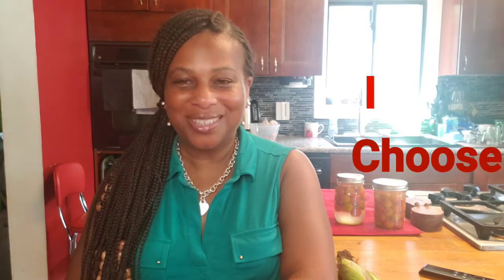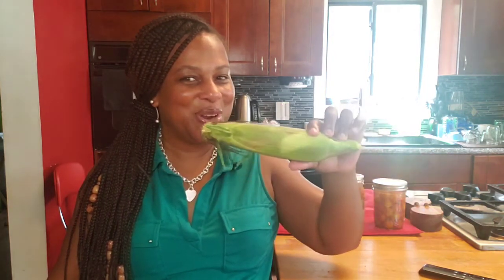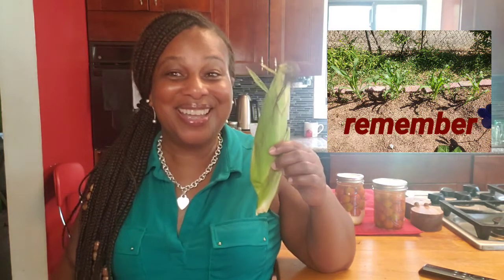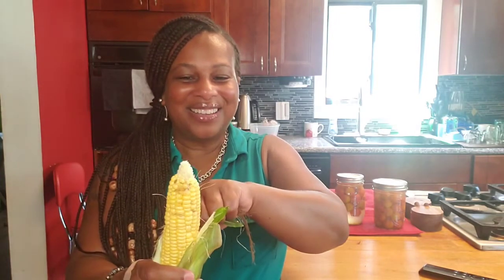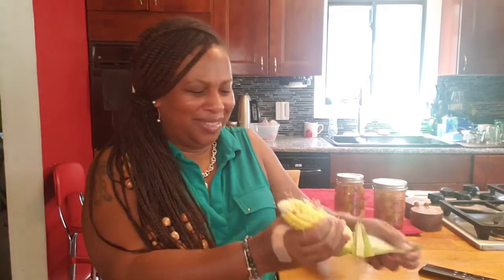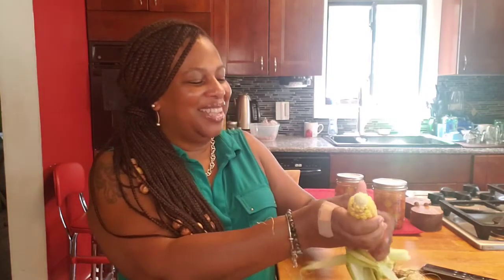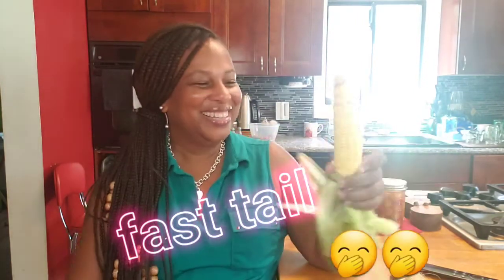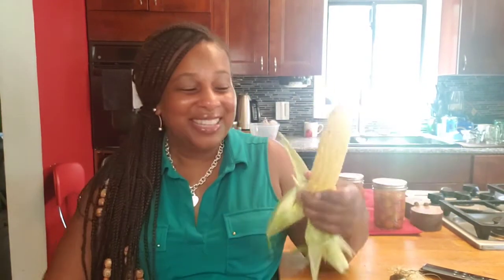Growing corn in the city - reveal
After a long wait let's see what we got!